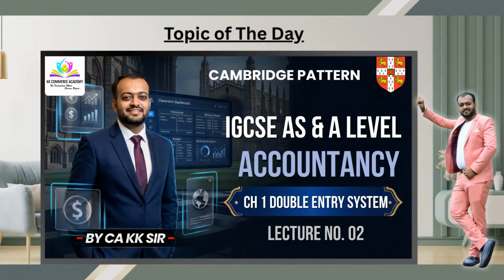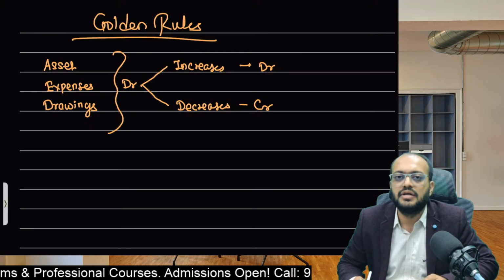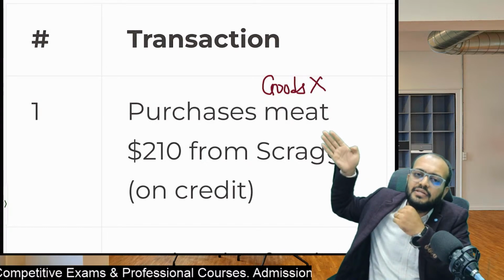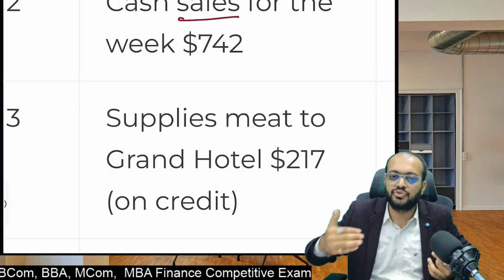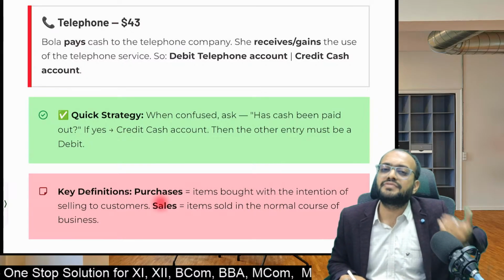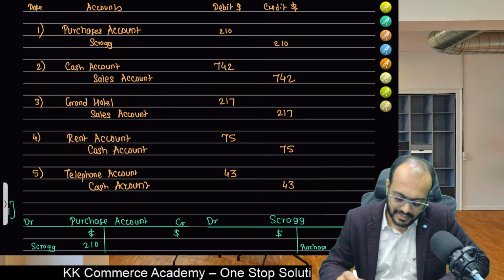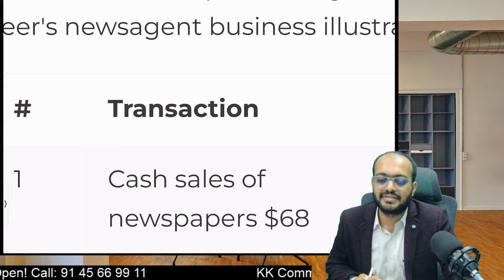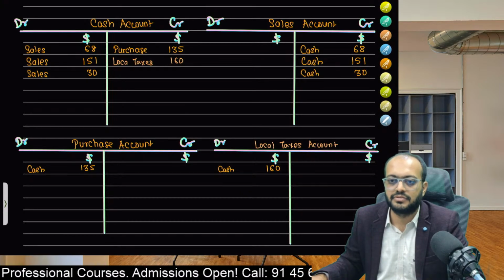IGCSE AS & A LEVEL Board I Accounting I Ch 1 Double Entry System Lec 2 I Commerce & Business Stream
📲Android User:
1) Type KKCA on PlayStore

2) Login if you are existing user & register if you are new user

Tutor : CA KK Sir
Course : IGCSE AS & A LEVEL Board Commerce & Business Stream
Subject : Accounting
Chapter : 1 Double Entry System

📚👩‍🎓👨‍🎓We provide Online & Offline Education for:
11th, 12th Commerce, CA Foundation, B.Com, BBA, M.Com, MBA

KKCA Classroom Location:
Branch 1:🗺
KK Commerce Academy,
2 mins from K.K.Wagh Agri College,
Near Rasbihari School,
Saraswati Nagar,
Landmark : Bali Maharaj Madir,
Nashik 422003
Mob. No. 📞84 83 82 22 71